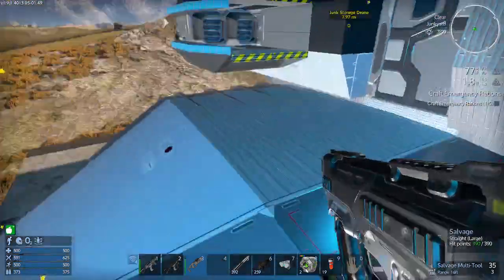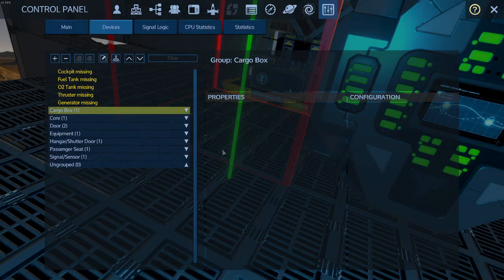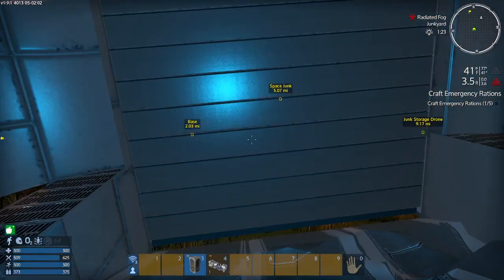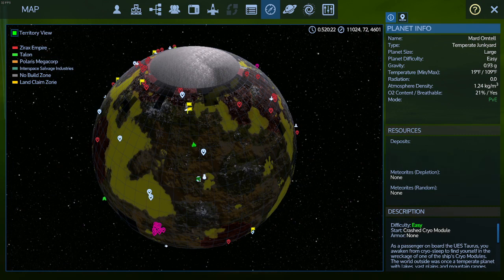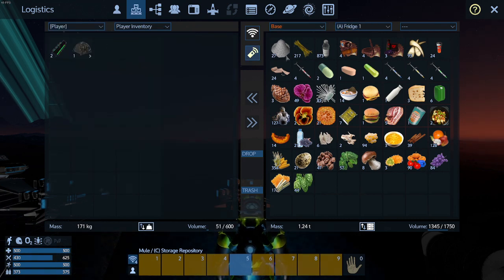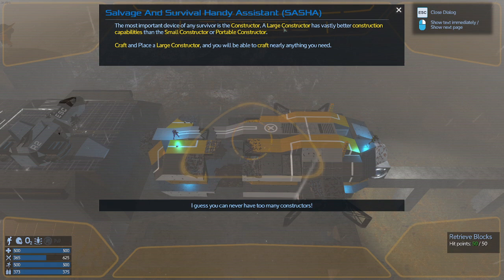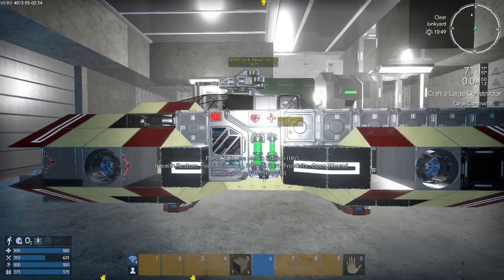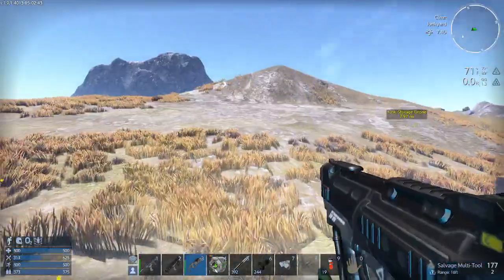Recovering some CV Husks | Empryion Star Salvage | S2E12